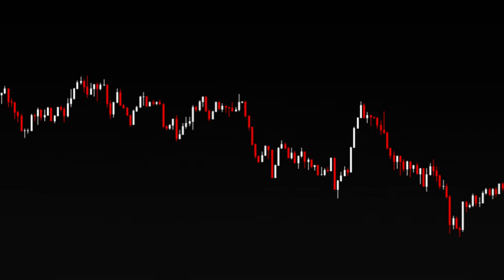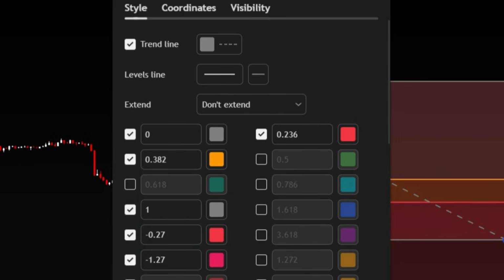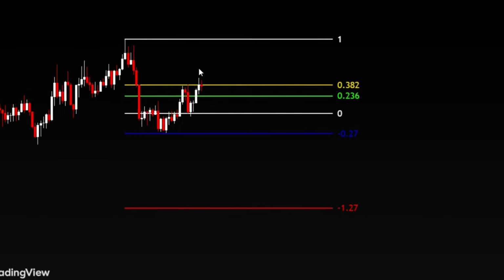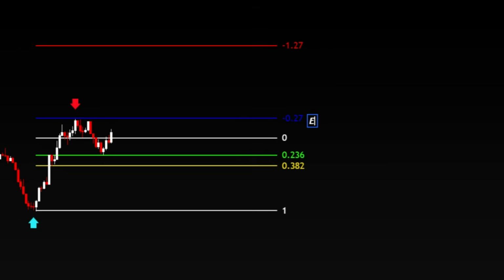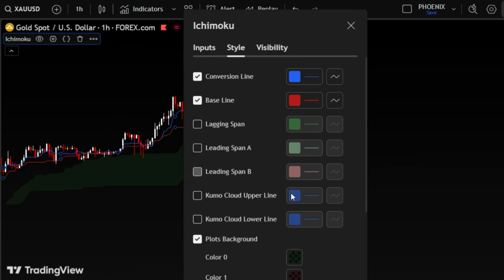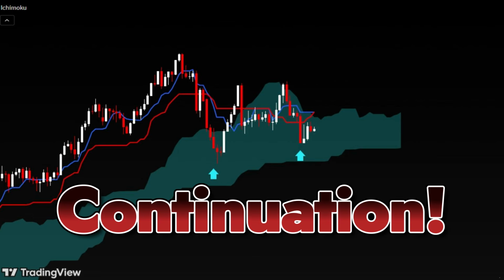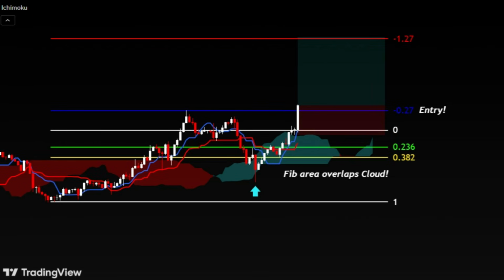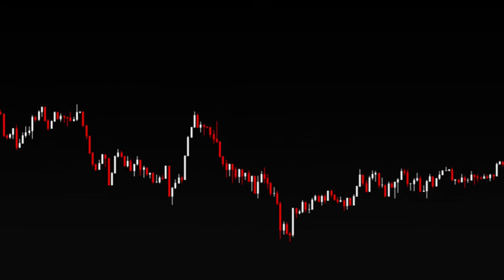Ichimoku and Fibonacci: A High-Precision Scalping Strategy Explained.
🔴Video Description:

In this video, a new scalping trading strategy is discussed, combining the Ichimoku Cloud and Fibonacci Retracement for powerful trading. This approach blends indicator-based trading with price action trading to spot opportunities. No other TradingView Buy Sell indicator is needed!
Master technical analysis to enhance your overall trading strategy. Risk management is more important than any Trading strategy!

✨More Videos Just Like This:

⚪️How to Detect and Trade Breakouts in the Market, Turn False Breakouts in to your advantage:

Song: Bullet TrainComposer: tubebackrWebsite Creative Commons (BY-ND 3.0) powered by BreakingCopyright